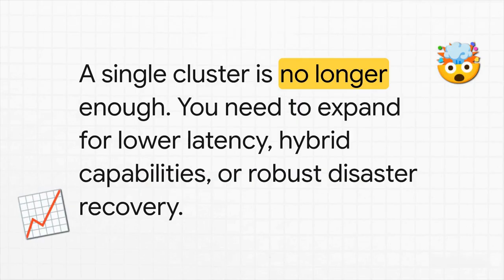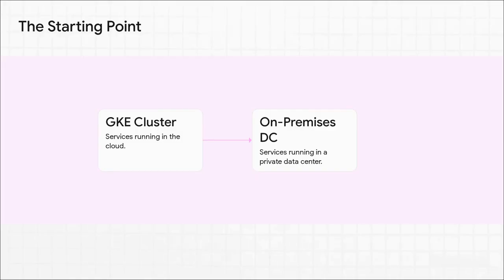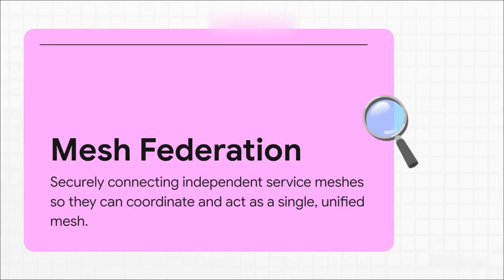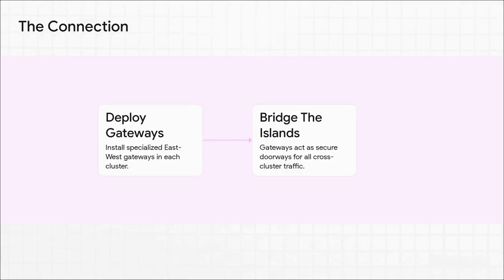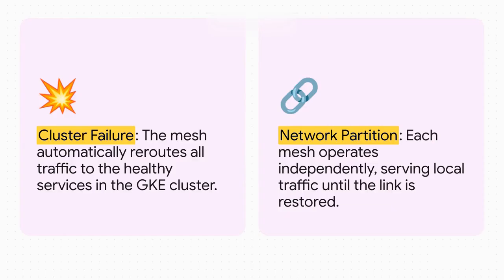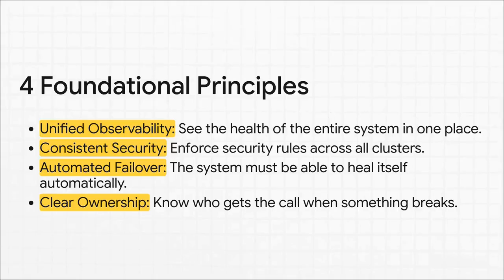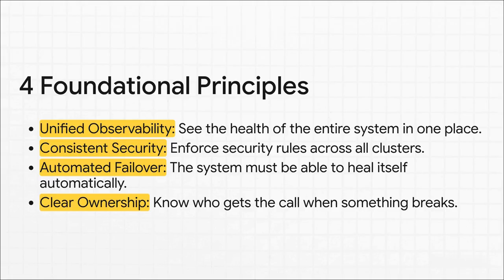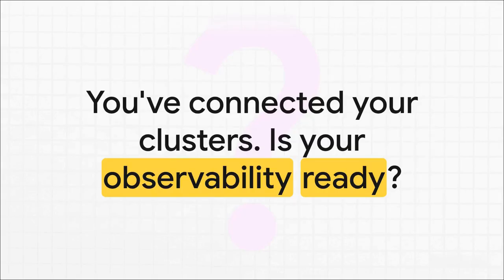Service Mesh on GKE series 8/10 : GKE multi-cluster and hybrid with Istio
This video explains high-level options for mesh federation and gateways, and what failure modes (cluster/network partition) you plan for. Explore more in Service Mesh on GKE series